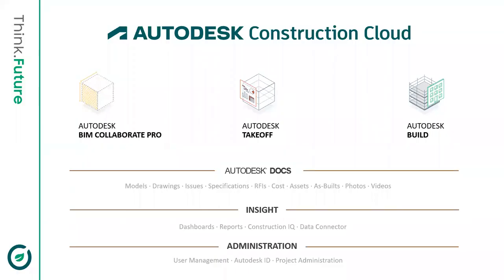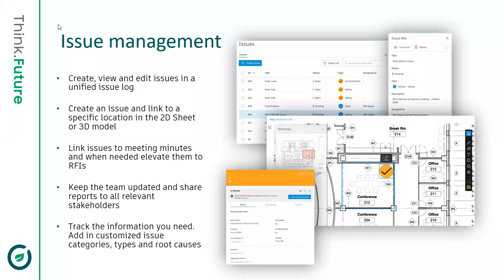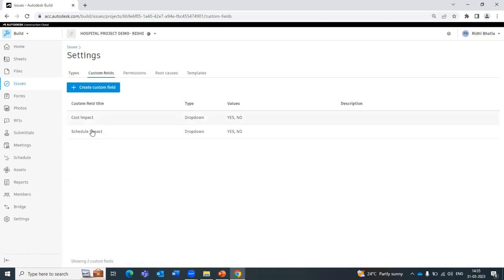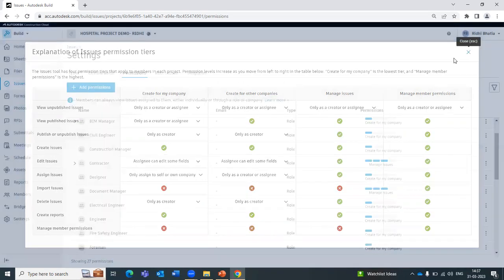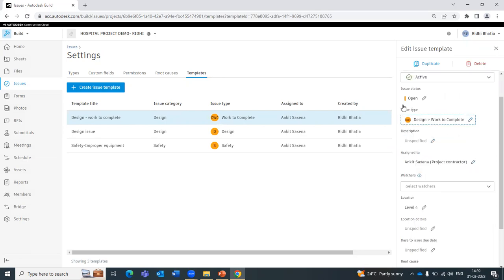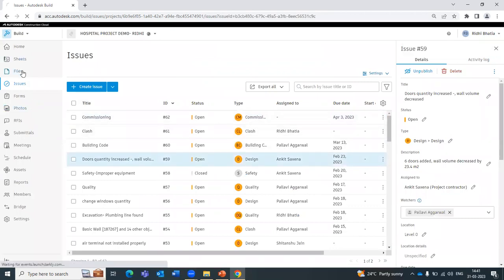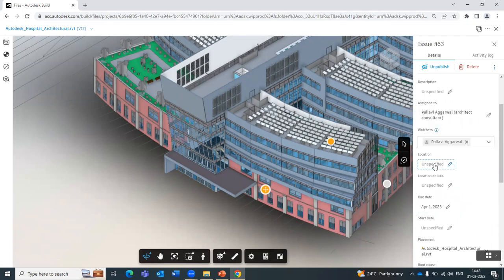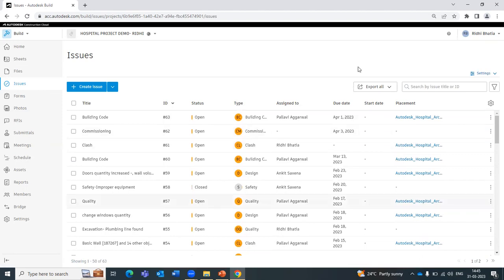Issue Management in Common Data Environment in ACC